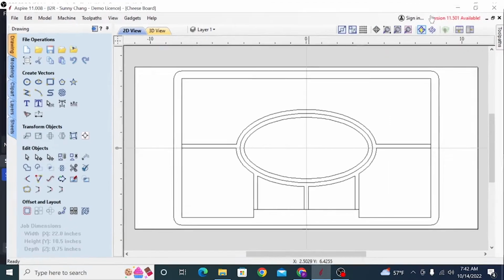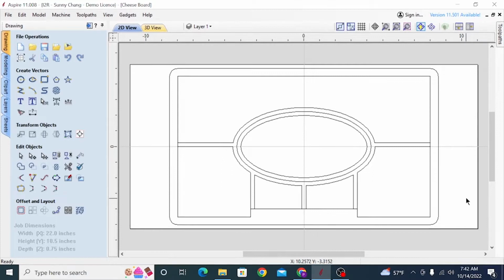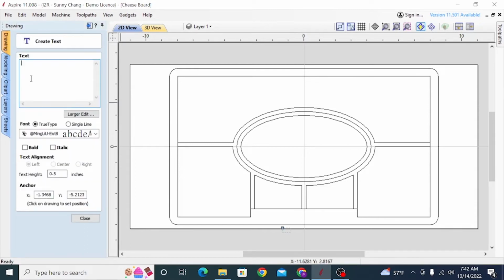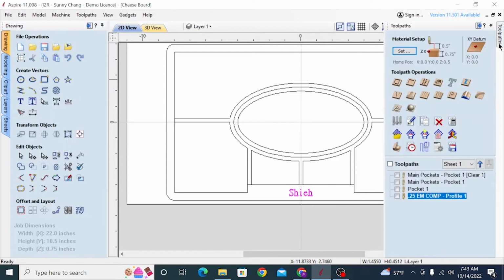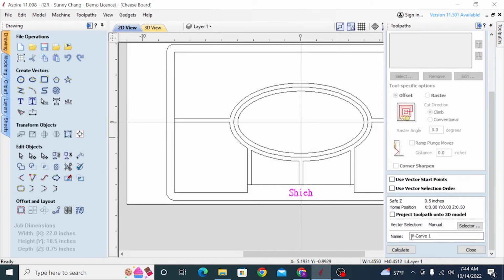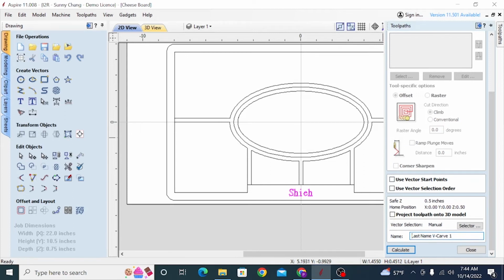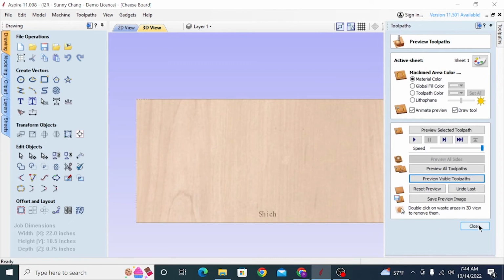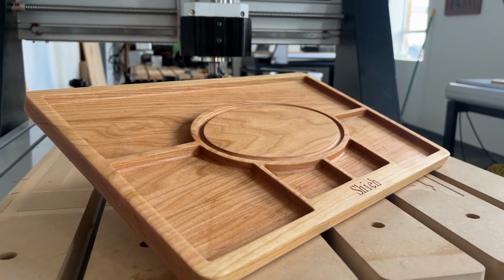How to Engrave Text with Your CNC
Follow along to learn the simple process of text engraving using Vectric CADD/CAM software and an i2R CNC. This video utilizes Vectric's Aspire software, a Whiteside 30 degree Engraving Bit, and our i2R A.24 CNC.